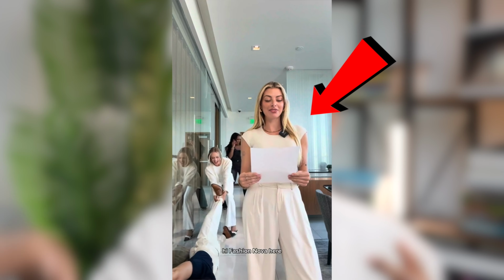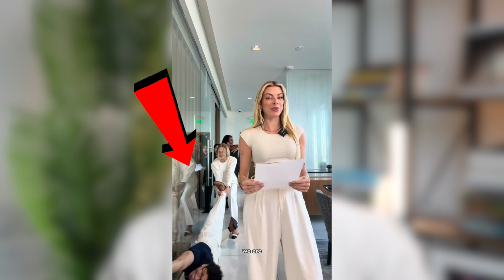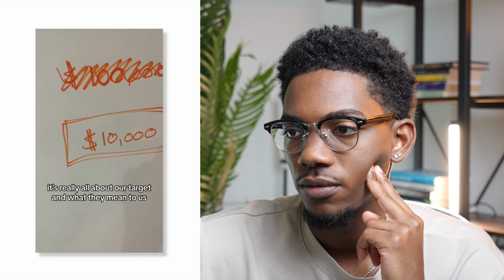Content that will Grow your Online Business [reactions]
This is a 20 minute video to Show EVERY business owner exactly How to make better content for their business. I also react to great pieces of organic marketing that just WORK!